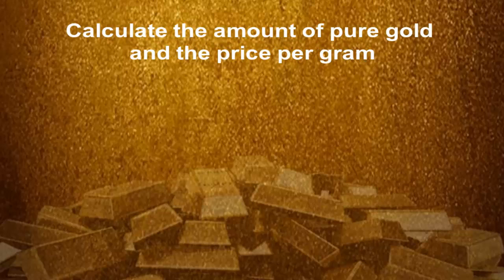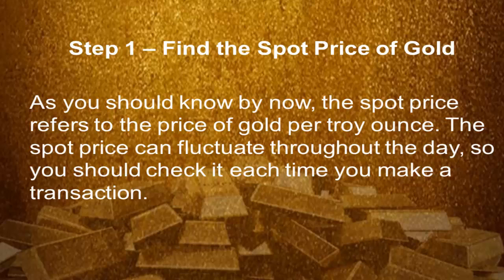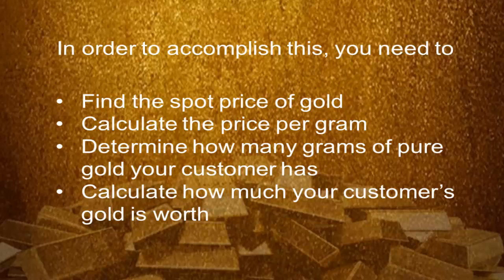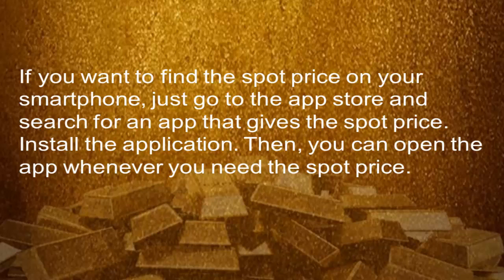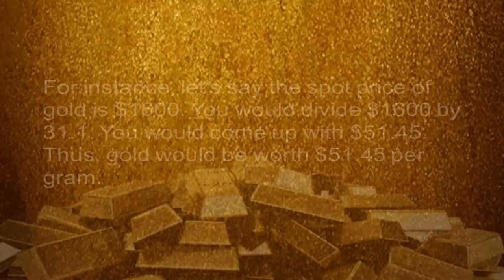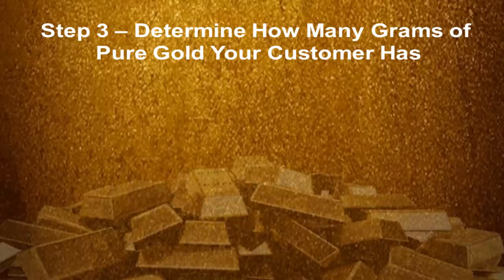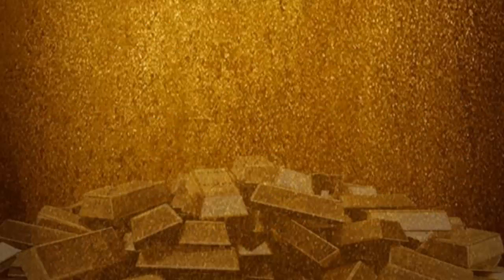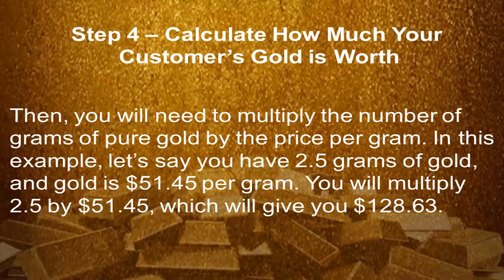Gold Prices (Part 4) - How Much Is My Gold Worth?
For more on gold prices and how much gold is worth please

Thus far, you have learned how to determine a gold's purity and weight. Now, you're ready to put that information together so you can determine how many grams of pure gold you have. Additionally, I'm going to explain how you can find out how much that gold is worth. In order to accomplish this, you need to: find the spot price of gold, calculate the price per gram, determine how many grams of pure gold your customer has, and calculate how much your customer's gold is worth.

Let's take a closer look at each of these steps.

00:28 Step 1 - Find The Spot Price of Gold

As you should know by now, the spot price refers to the price of gold per troy ounce. The spot price can fluctuate throughout the day, so you should check it each time you make a transaction.

You can find the spot price of gold online or on your smartphone. If you want to use your computer, just Google "spot price of gold." A list of websites will come up. Go through the sites and find your favorite. Then, bookmark it so you can refer to it often.

If you want to find the spot price on your smartphone, just go to the app store and search for an app that gives the spot price. Install the application. Then, you can open the app whenever you need the spot price.

01:40 Step 2 - Calculate the Price Per Gram

Most of your customers will bring you grams instead of ounces of gold. Because of that, you will need to calculate the price per gram.

As I mentioned earlier, there are 31.1 grams in a troy ounce. Thus, you will take the spot price and divide it by 31.1 to find out how much each gram of gold is worth. For instance, let's say the spot price of gold is $1600. You would divide $1600 by 31.1. You would come up with $51.45. Thus, gold would be worth $51.45 per gram.

02:28 Step 3 - Determine How Many Grams of Pure Gold Your Customer Has

Next, you have to determine how many grams of pure gold your customer has. First, you will need to test and weigh the gold. Then, you will need to determine the percentage of pure gold that you have. At that point, you will take the weight and multiply it by the karat's percentage. That will tell you how many grams of pure gold you have.

For instance, if you have a 12k necklace that weighs five grams, you will need to take .5 x 5, which will give you 2.5 grams. The reason you multiple the five grams by .5 is 12 karats is 50% gold.

03:14 Step 4 - Calculate How Much Your Customer's Gold Is Worth

Then, you will need to multiply the number of grams of pure gold by the price per gram. In this example, let's say you have 2.5 grams of gold, and gold is $51.45 per gram. You will multiply 2.5 by $51.45, which will give you $128.63.

Thus, your customer's gold will be worth $128.63.

To learn more about gold prices and how to weigh gold visit our or visit our YouTube Channel home page at

Be sure to watch all of the videos in the Gold Prices series. To watch from the first video go